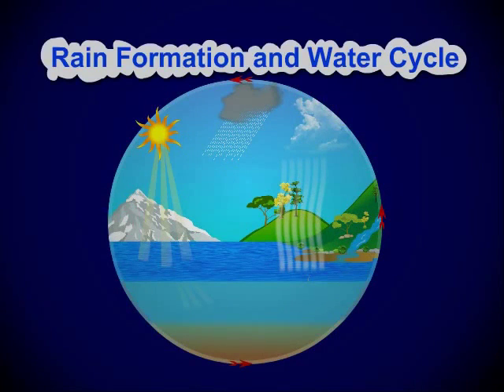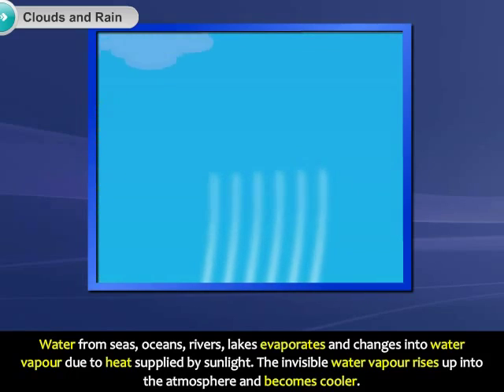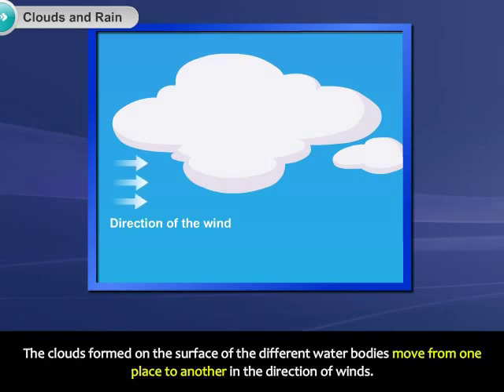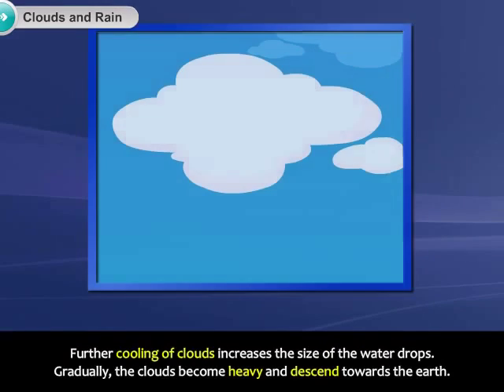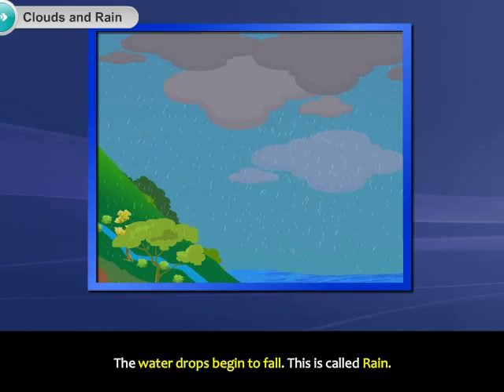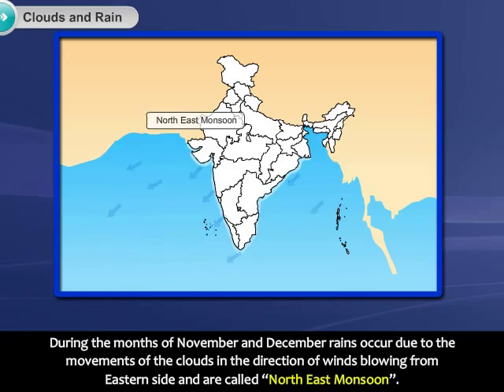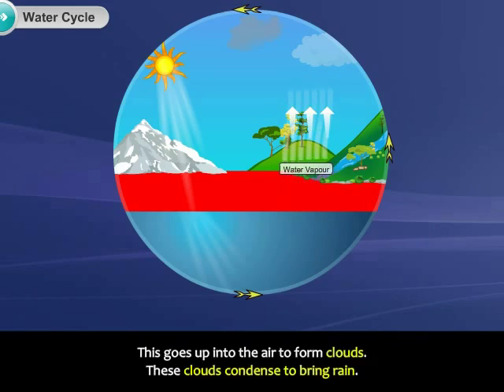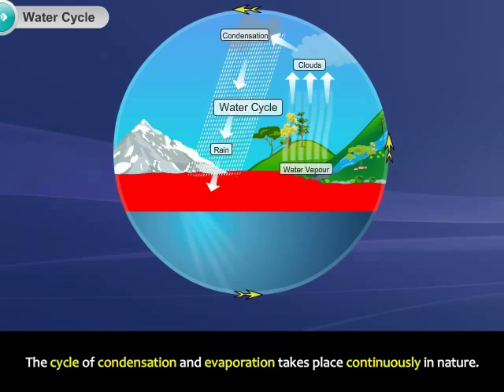Rain Formation and Water Cycle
This topic explains wind, rainfall and cyclone.